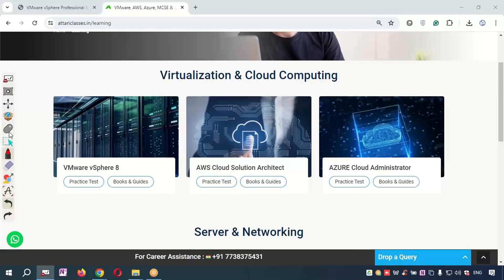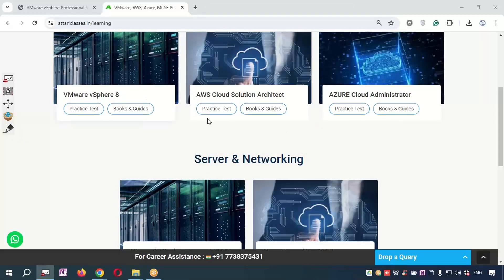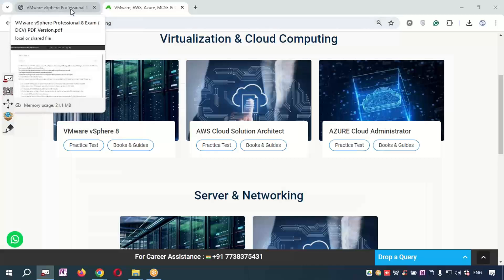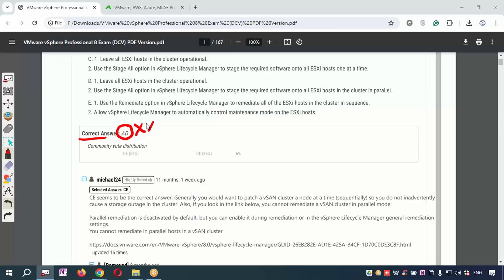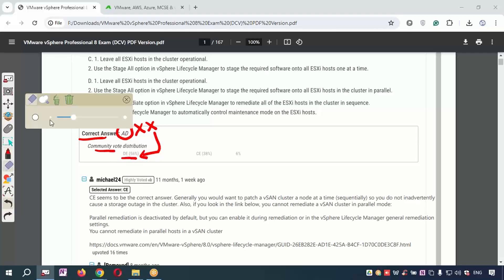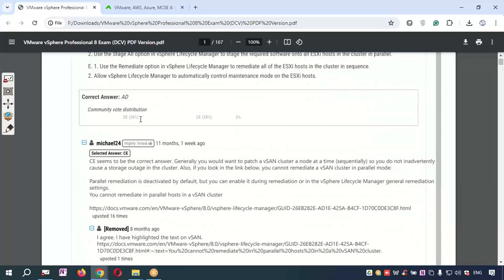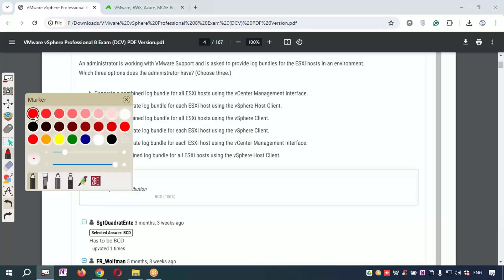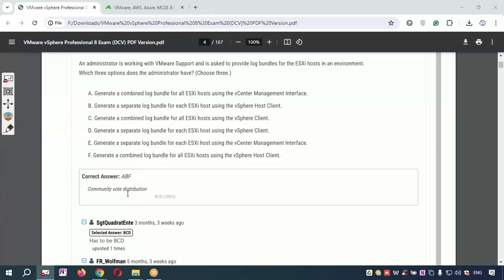Which Answers in Exam Dumps are correct, VMware vSphere, AWS Cloud-SAA-C03, Azure Cloud-AZ 104, CCNA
Downloading the latest exam dumps.
1. VMware vSphere 8 Professional exam dumps
2. AWS Certified Solution Architect Associate- SAA-C03 exam dumps
3. Azure Cloud Administrator- AZ 104 exam dumps
4. CCNA exam dumps

This video guides on how to find which answers in exam dumps are correct.

Attari Classes is a leading IT training institute, offering high-quality instruction in:

📦 VMware vSphere
☁️ AWS Cloud
🔷 Microsoft Azure
🖥️ Windows Server Hybrid (earlier MCSE)

We deliver:
📡 Live, Instructor-led Online Training
🧪 Hands-on Practical Labs
🏫 Classroom Training in Mumbai

Our world-class training is designed for professionals across the globe — combining theory with maximum practical exposure to help you build real-world skills that matter.

Ask